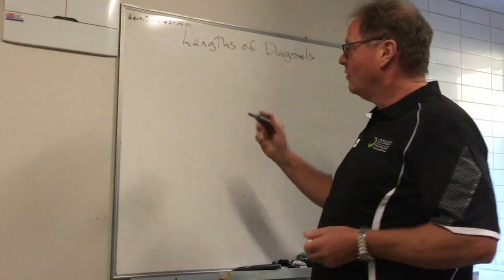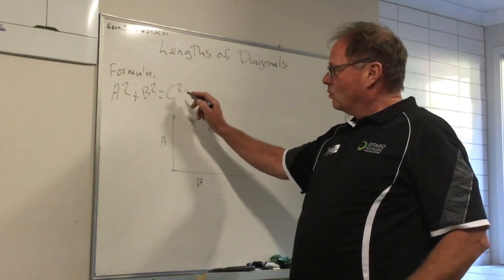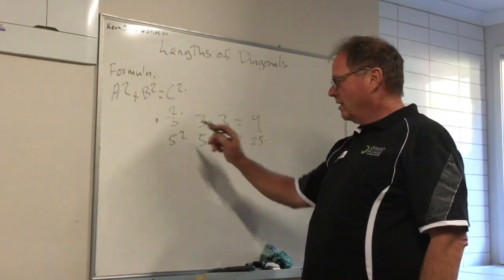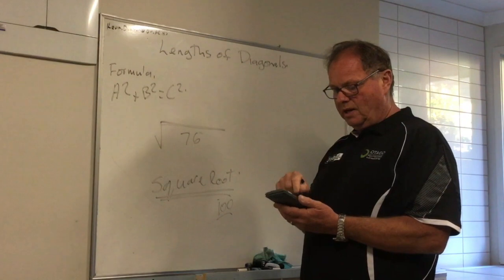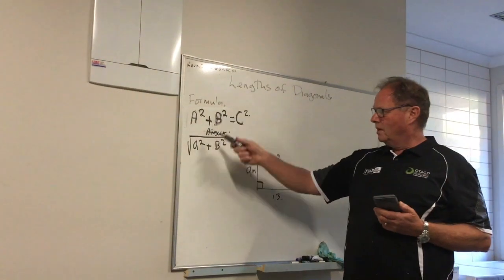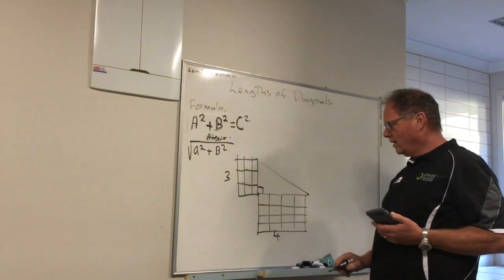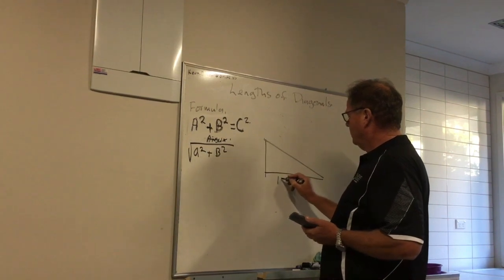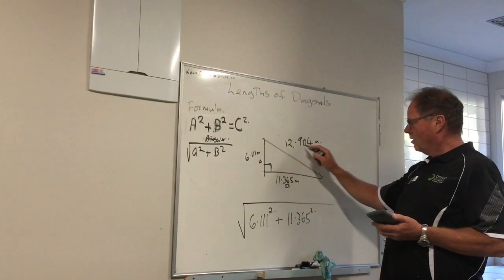Lengths of Diagonals Tutorial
This video is about Lengths of Diagonals